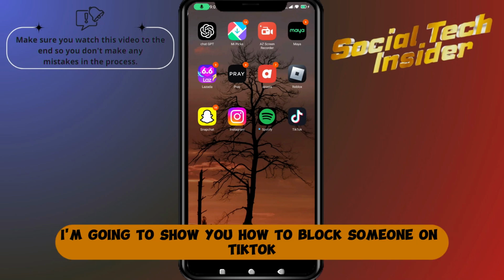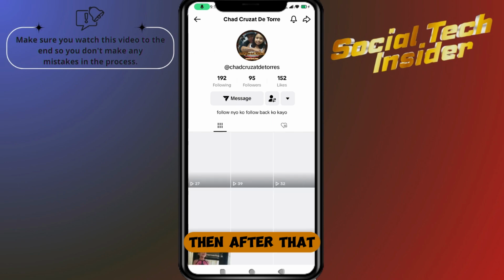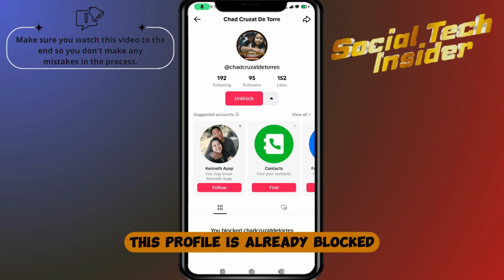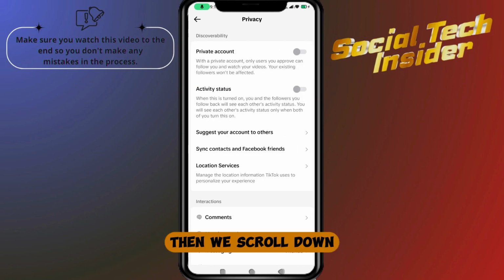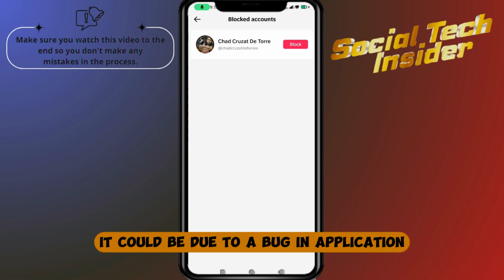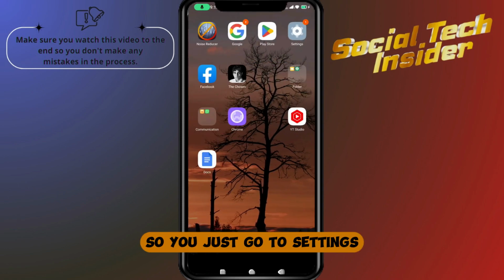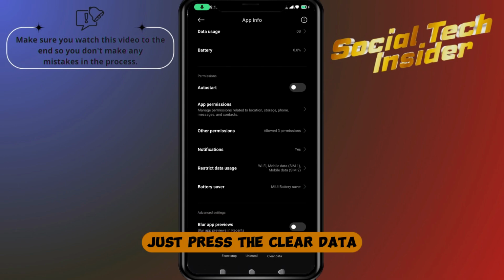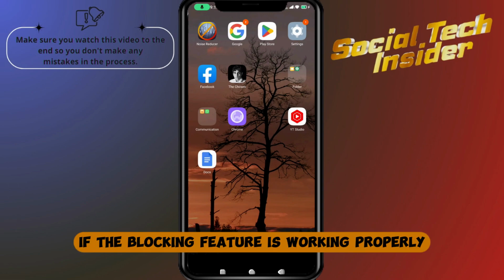How To Block Someone On Tiktok 2025 - Fix Why Can’t Block On Tiktok? | Full Guide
Discover how to block someone on TikTok in 2025 and troubleshoot common problems associated with it. This all-inclusive guide aims to assist both new and seasoned TikTok users in navigating the platform's block feature efficiently.

📌 In this tutorial, you'll learn:

A step-by-step process to block someone on TikTok.
Possible reasons why you can’t block someone on TikTok and how to fix them.
Tips to manage your privacy and ensure a safe experience on TikTok.